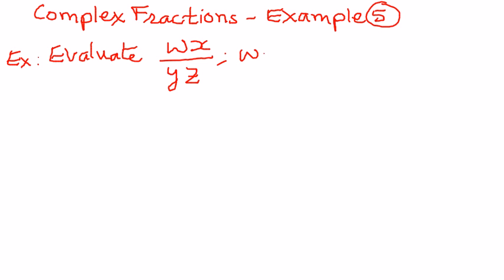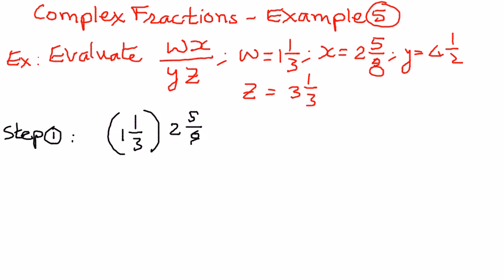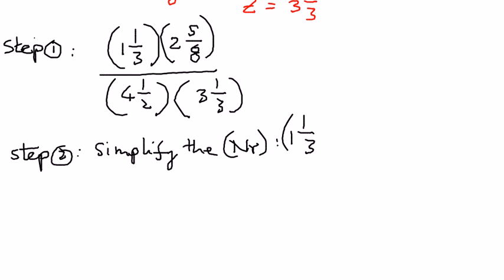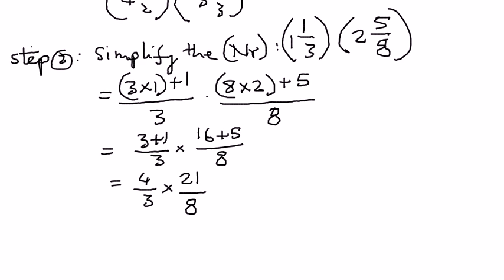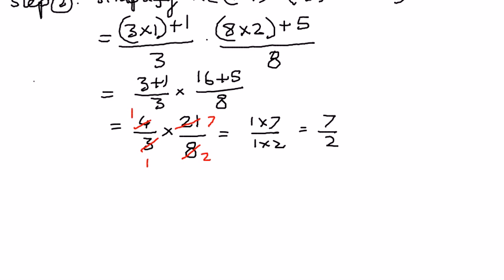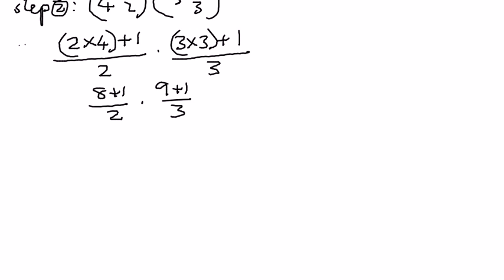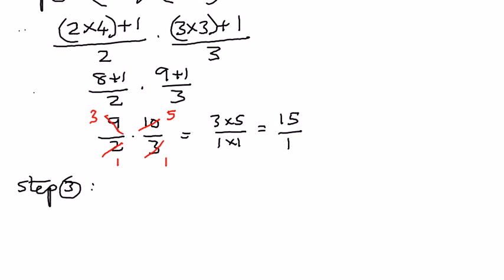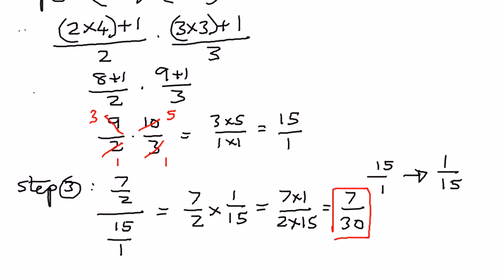Complex Fractions Example - 5